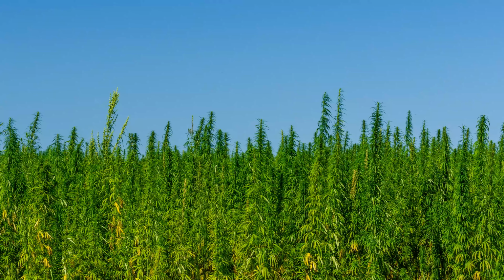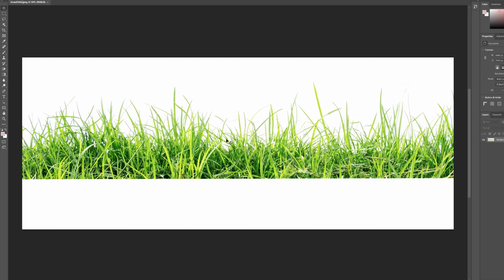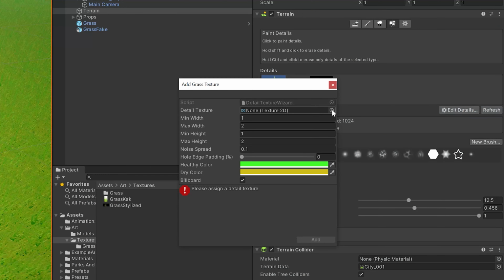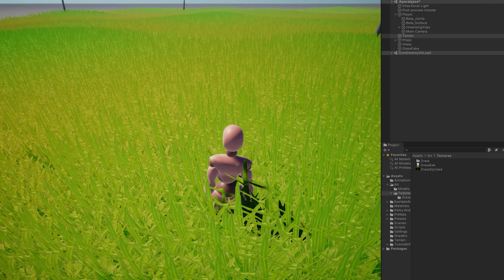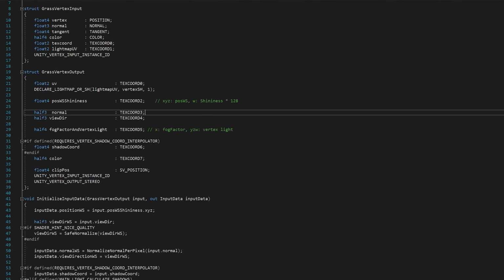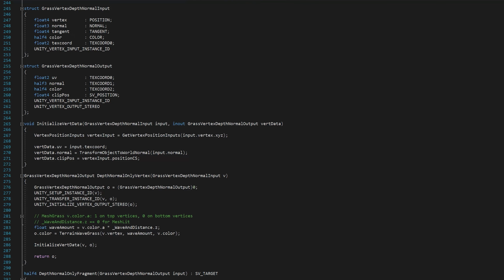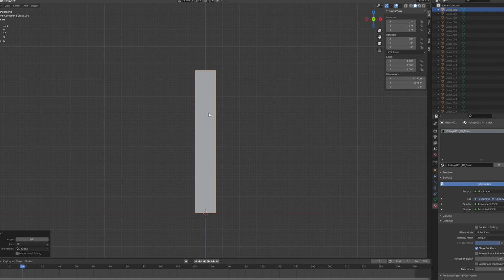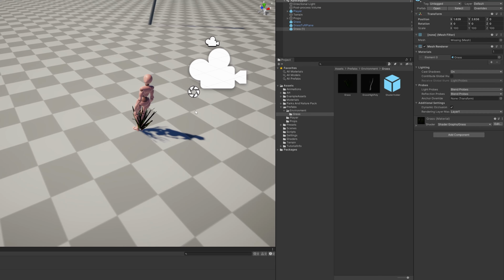Grass Ruined My Life.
In this video we’ll go over my recent attempts to create grass in Unity. I tried to use the terrain editor, which gets the job done at a seemingly basic level, it lets you apply wind to it, which is nice. However, it falls in a bit of a hole when it comes to object interaction, in the form of moving out of the way, and instead flows right through them.

I thought it would be a good idea to try and update the grass shader that Unity uses to render the textures for the terrain objects, but when trying to save any changes, they would get reverted by the engine which would warn that an immutable file had been changed.

I hoped into blender and modelled my own version of grass, but then came to the conclusion that doing it that way would mean that I have to place each prefab of grass separately – this is not ideal obviously. I started writing my own little terrain editor, so you guys can expect a few videos on how to create custom editors at some point. Lol.